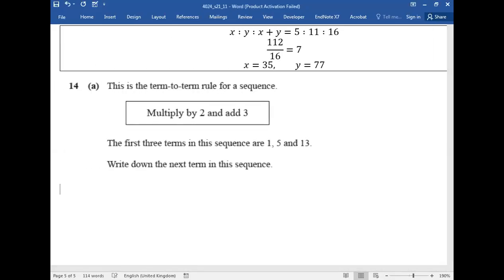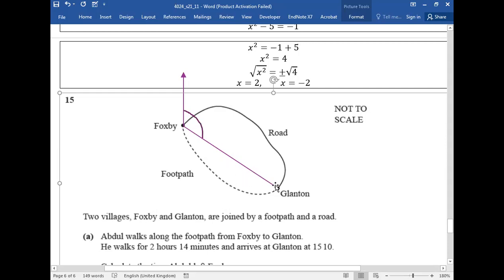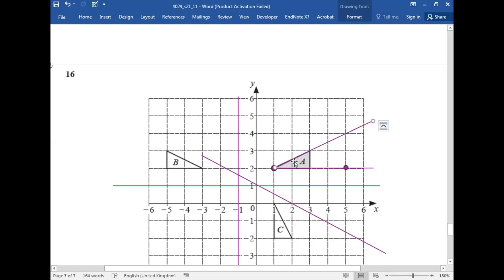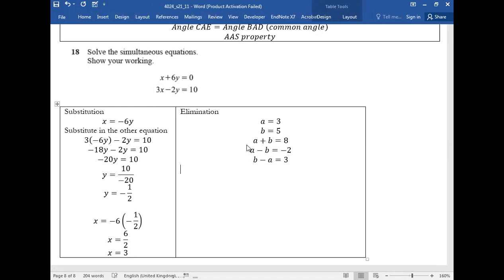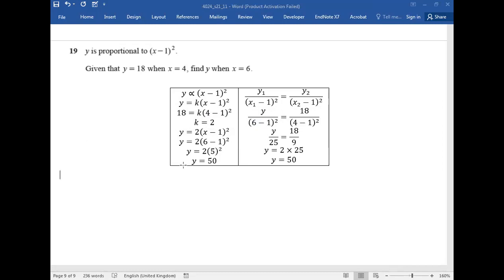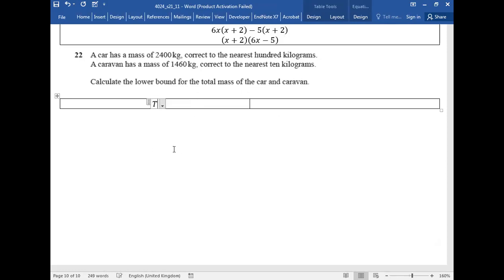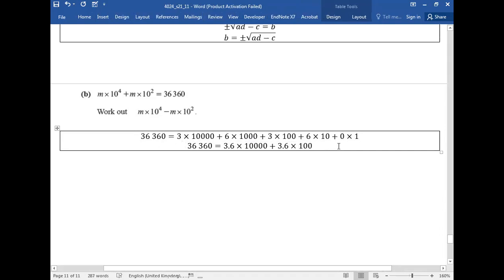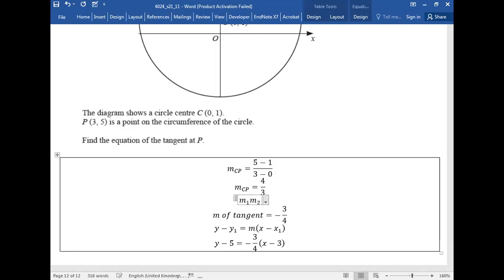O Level Mathematics [4024] May/June 2021 Paper 11: Past Paper Solutions | Part 2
Dive into the May/June 2021 Paper 11 of O Level Mathematics (4024) with my comprehensive solutions tutorial. Join me as I dissect each question, providing step-by-step solutions and expert explanations to help you understand key concepts and ace your exams. Whether you're revising for upcoming assessments or seeking clarity on challenging topics, my video offers invaluable insights and exam-focused strategies.